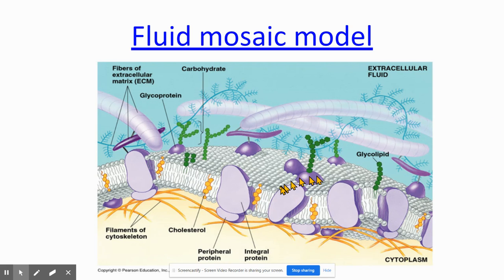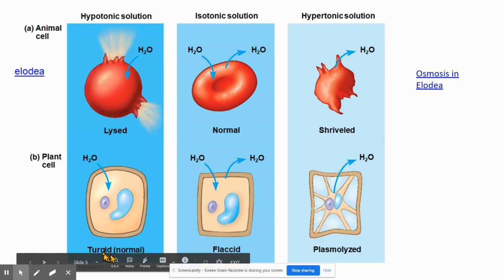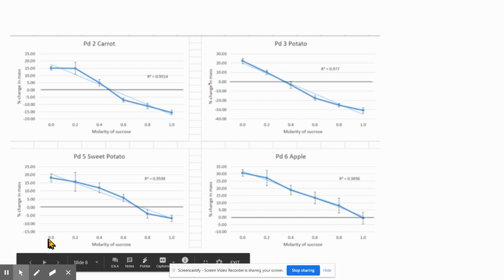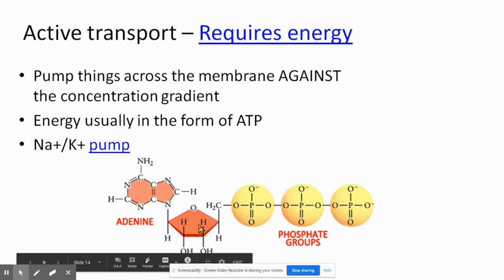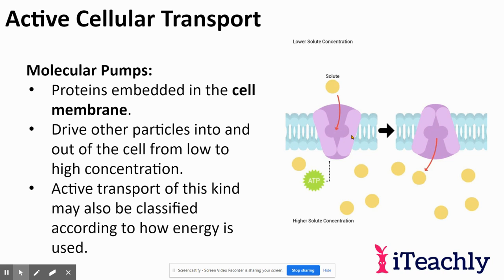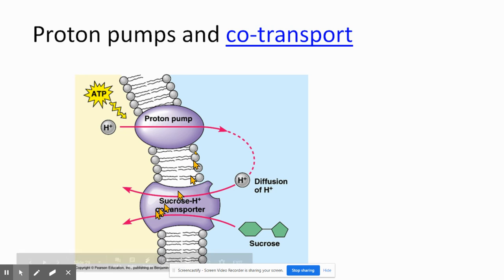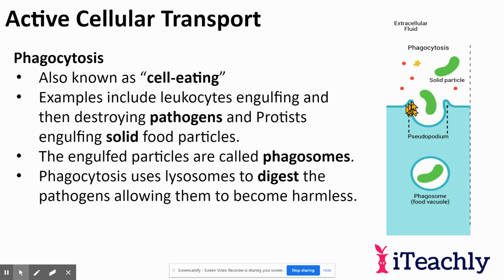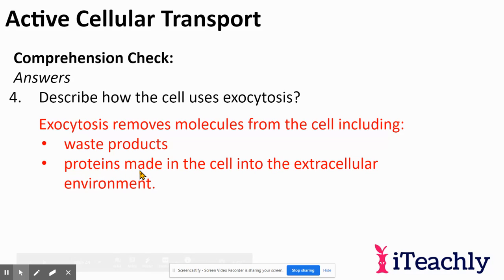Ch 3 Active Transport: Jan 25, 2021 11:39 AM